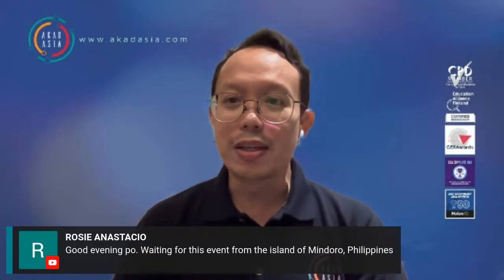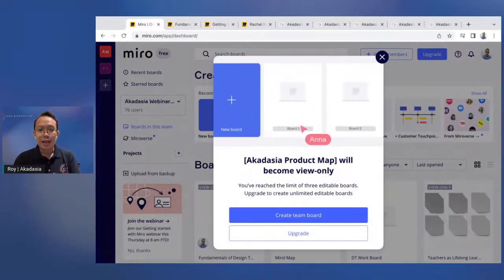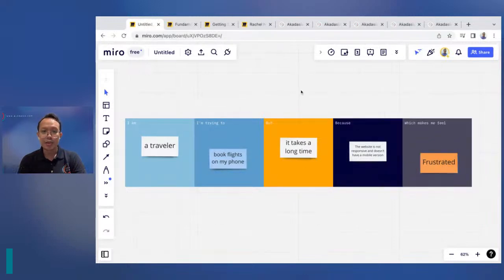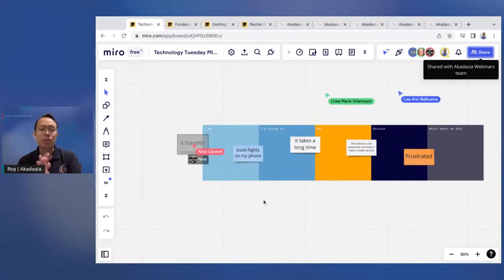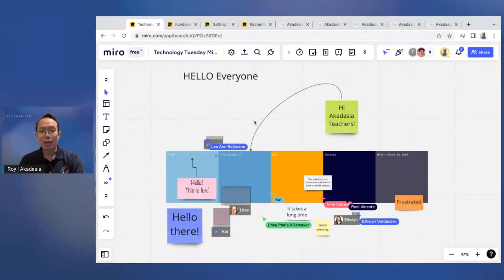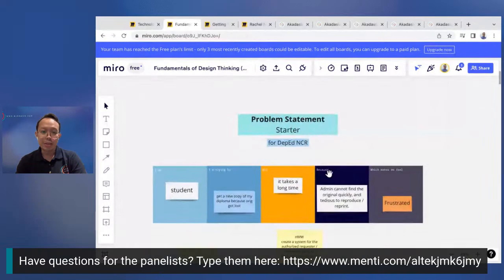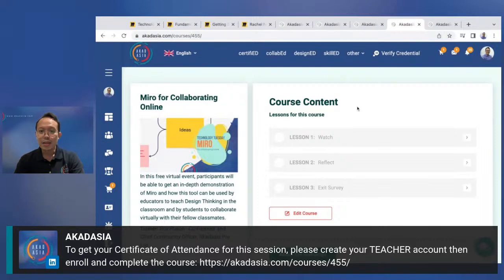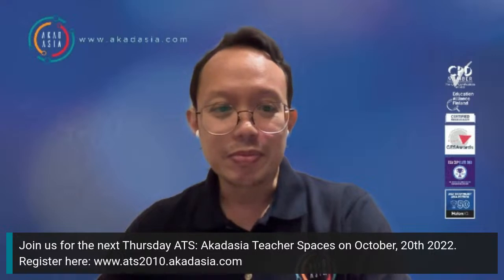Miro for Collaborating Online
You will receive your digital blockchain “Certificate of Attendance” via email. If it's not in your inbox, please check your spam folder.

Continue the discourse with us and let's build our Community of Practice together.

FREE COURSES
for upskilling Educators
(click on SIGN UP button)